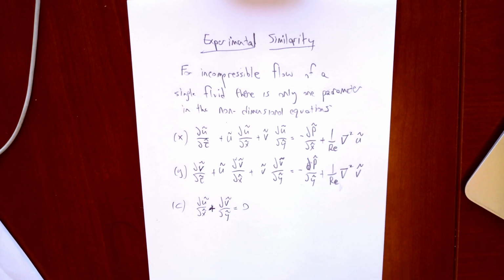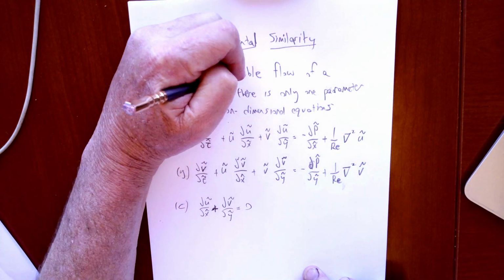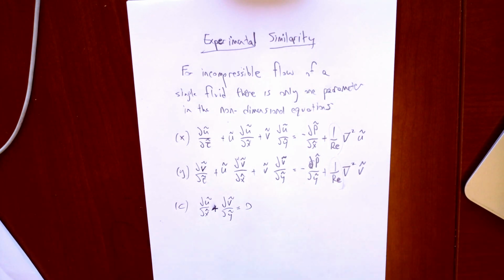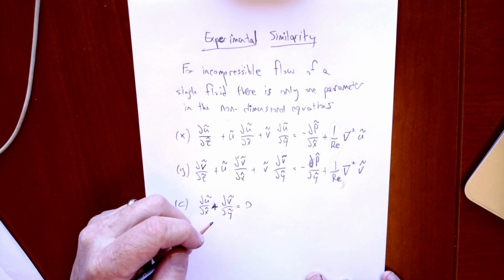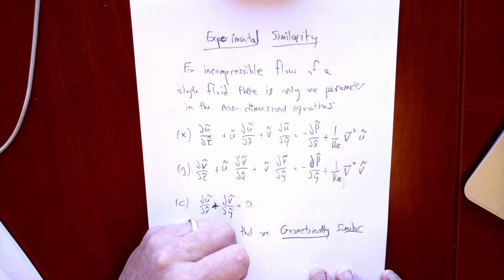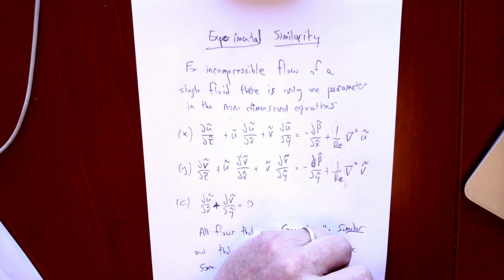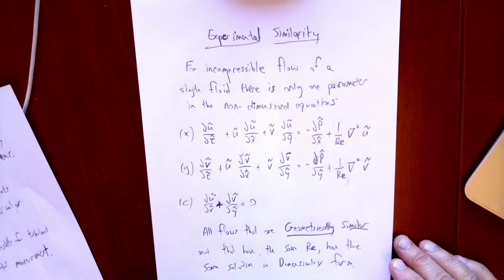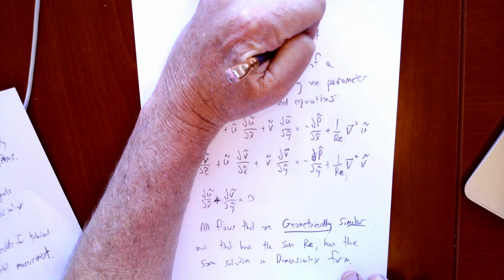Fluids 32.1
Experimental Similarity